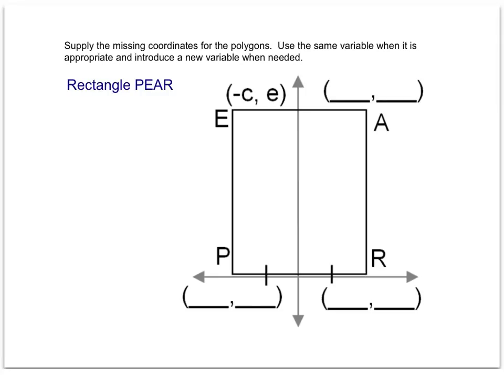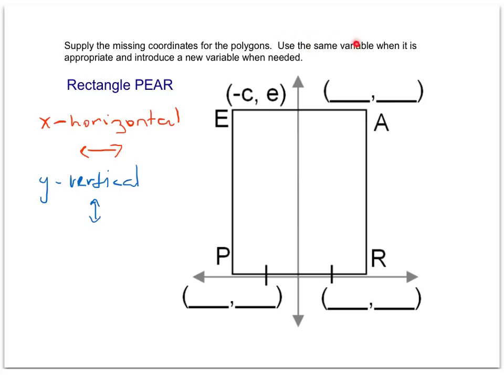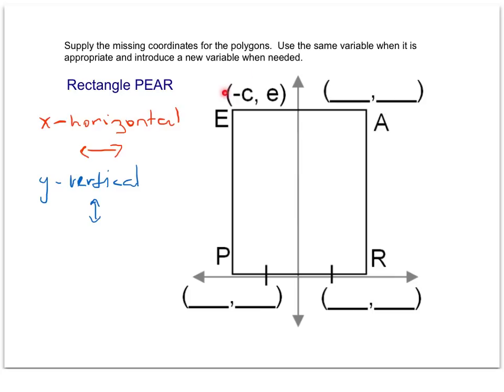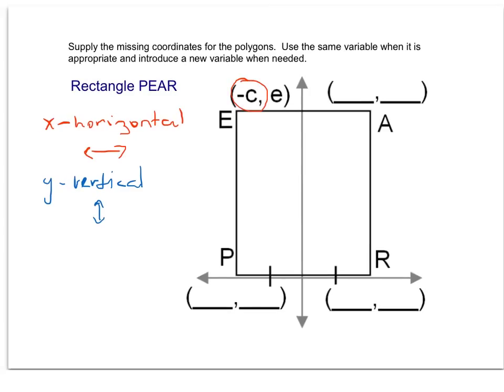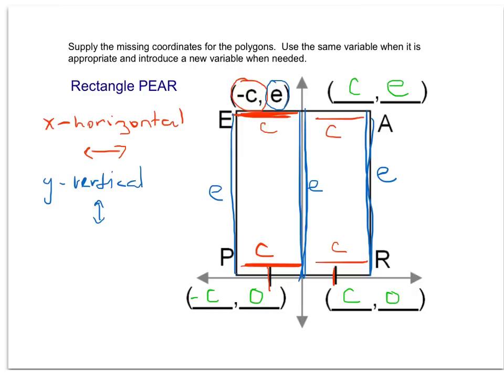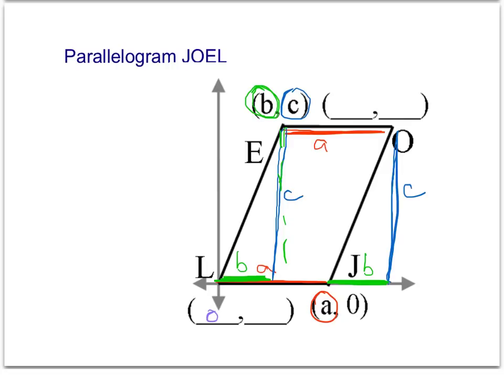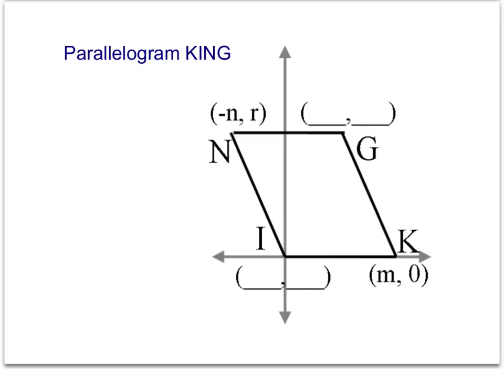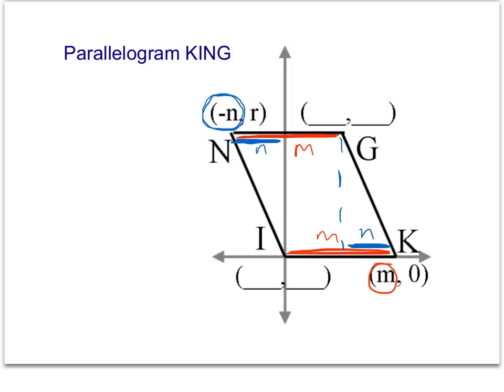Missing Coordinates in Parallelogams